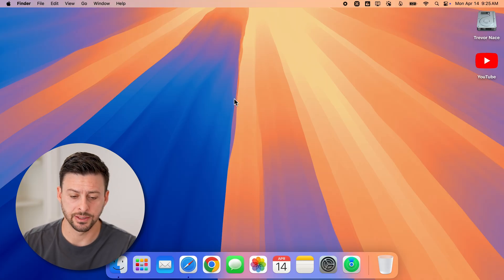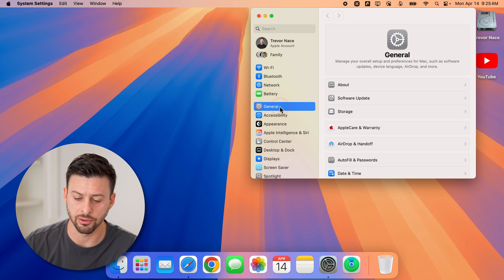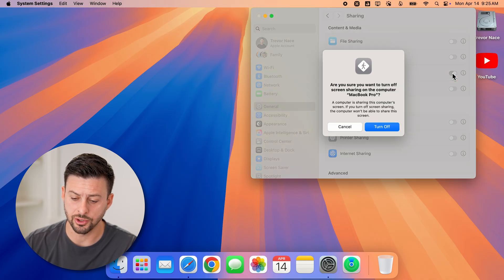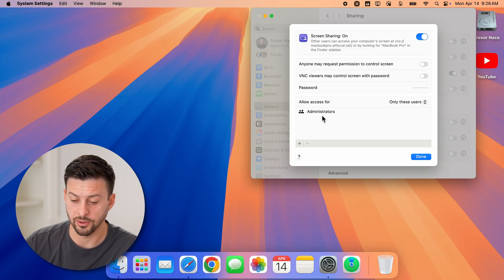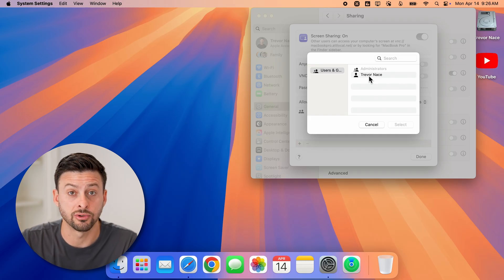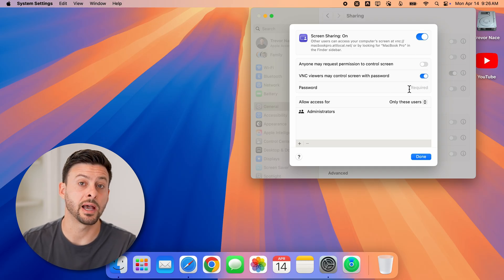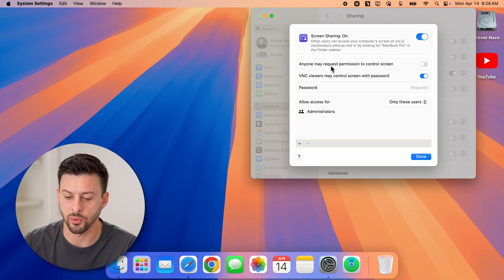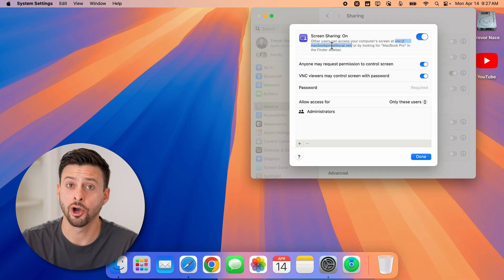How To Enable Or Disable Screen Sharing On Mac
Let's turn on or off the screen sharing feature on your MacBook if you want to be able to allow someone else to see your screen or not.